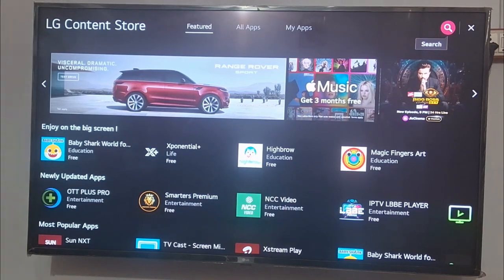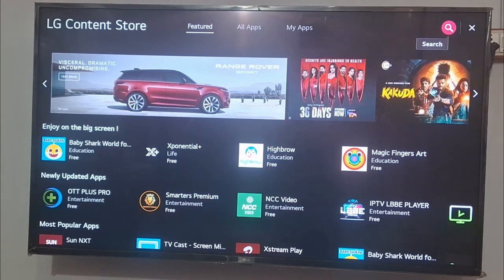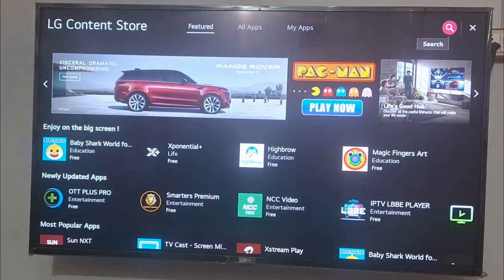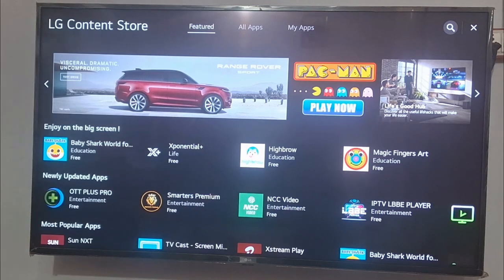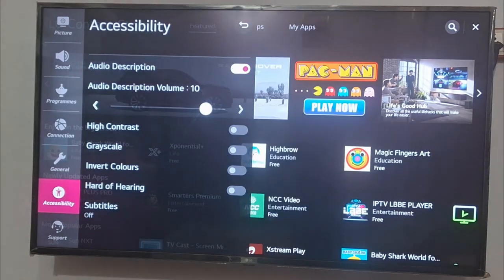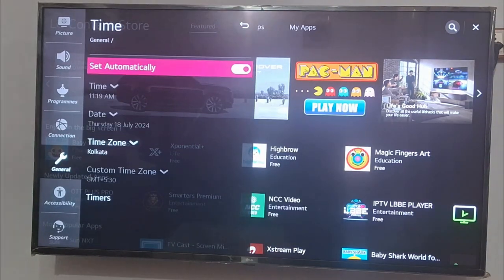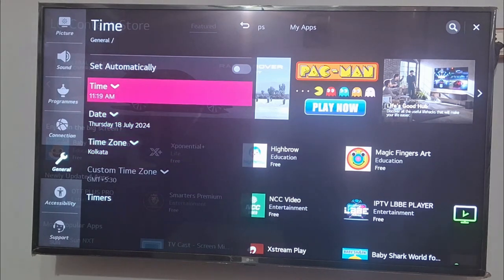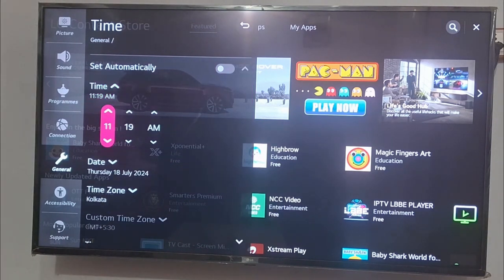How To Change Date and Time In LG TV | Add Timer In LG TV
If you want to update Date and Time in your LG Smart TV, this tutorial can help you. Get to know how to change date and time in LG TV without remote with some quick steps. The video contains the LG TV guide for you.

Here are steps for the time set on the TV is different from the current time LG:

• All Settings
• General
• Time
• Set Automatically
• Or, Custom Time
• You can also add Timer by clicking on it
• Then, Turn on Sleep Timer, Power On Timer, Power Off Timer, 4 Hours Auto Power Off